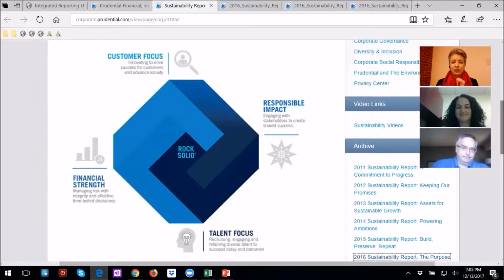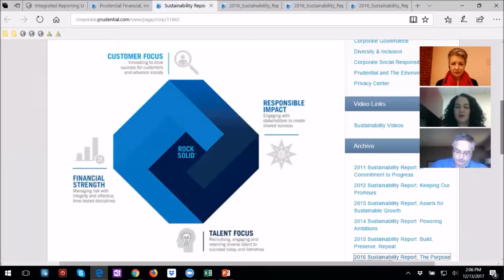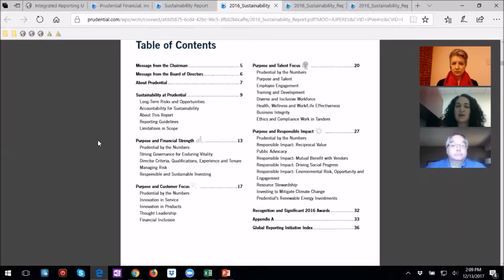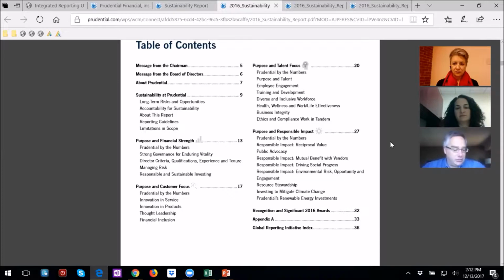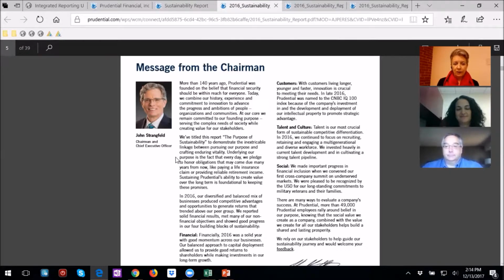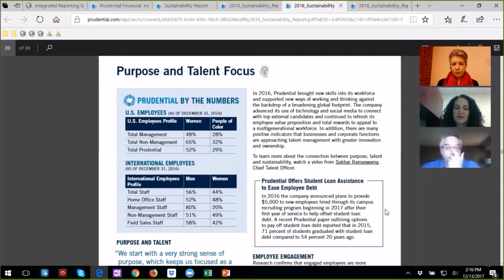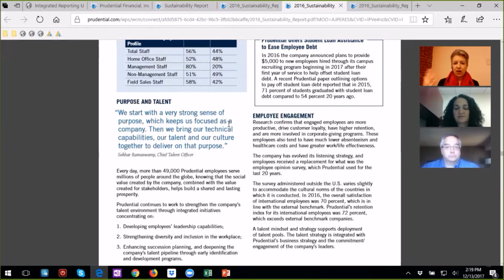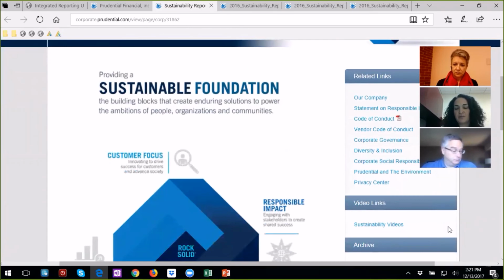Prudential Integrated Report Tour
Learn about Prudential’s approach to integrated reporting through this live guided tour of their Corporate Sustainability Report with Suzanne Klatt, Director of Environment and Sustainability at Prudential Financial. Highlights include the story of the development of the report over time, how the corporation’s purpose drove adoption of integrated reporting and how report production cuts across silos. Recorded during a monthly meeting of the Integrated Reporting U.S. Community. For more information and future programs, please